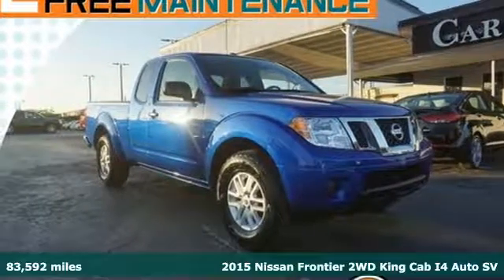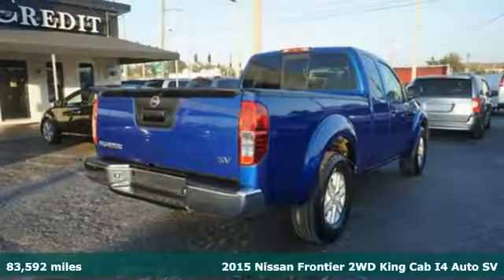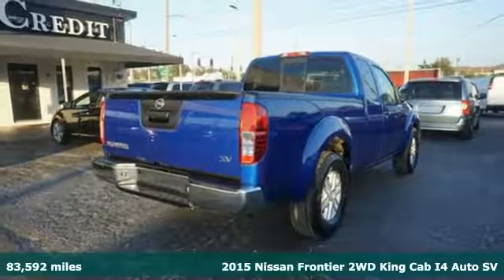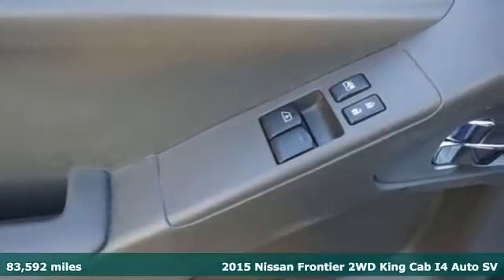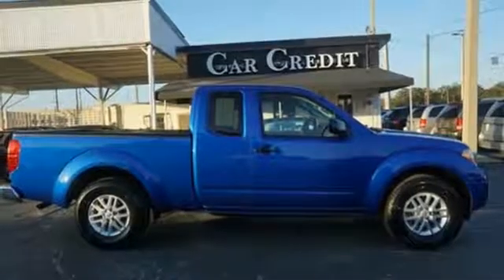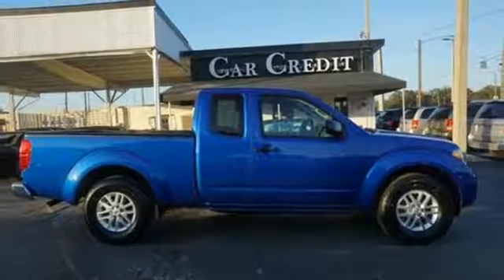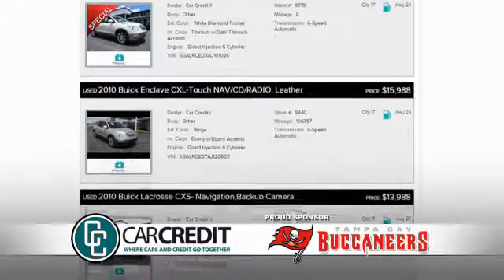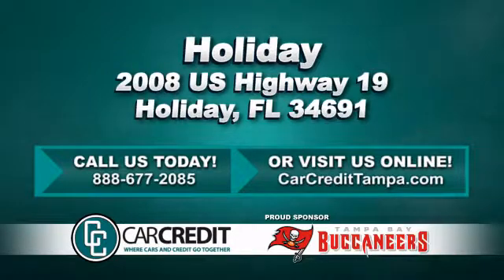2015 Nissan Frontier Holiday FL Pasco, FL #9175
Year: 2015
Make: Nissan
Model: Frontier
Trim: SV
Engine: 2.5l 2.5L I4 152hp 171ft. lbs. Fuel Injection
Transmission: 2WD 5-Speed Automatic
Color: Blue
Interior: Graphite
Mileage: 83592
Stock #: 9175
VIN: 1N6BD0CT4FN731753
2 YEARS FREE MAINTENANCE & GUARANTEED FINANCING with this 2015 Nissan Frontier SV, Well maintained, clean interior, paint well kept, power locks/windows/seats working properly, cold AC/, FM/AM/CD/AUX radio player, wheel features and more. Metallic Blue / Graphite clothinterior. Contact Dealer Directly! Our ASE master certified technicians have thoroughly inspected this vehicle inside and out and it is up to our exacting standards. You will find that all we sell at Car Credit are RELIABLE, CLEAN pre-owned vehicles at affordable prices. Check out our incredible Google reviews to read some of the wonderful things our customers had to say about their experience with us. NEED FINANCING? At Car Credit, THE PAST IS THE PAST! We look at who you are today, and our main goal is to work with you and your budget. We offer you hundreds of cars to choose from and FLEXIBLE DOWN PAYMENTS. We Are The Bank. We can help even if you do not have a Florida Drivers License. Call us toll free from anywhere in the USA at . Car Credit is centrally located and easy to drive to from anywhere in Florida. We can be quickly accessed right off of I-4 or I-275. We cant wait to meet you. OUT OF THE AREA? We are minutes from the Tampa airport and can arrange to meet you for free at the Blue or Red terminals.

Address:
2008 US Highway 19 North